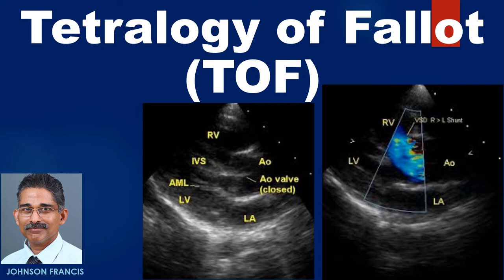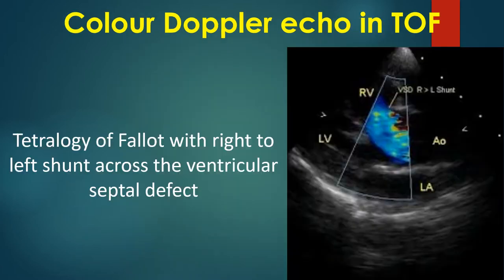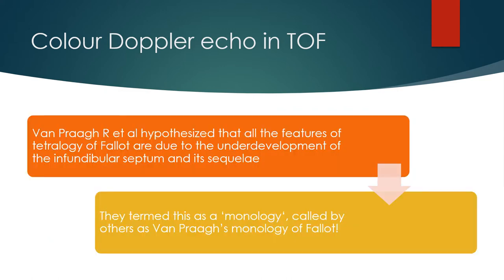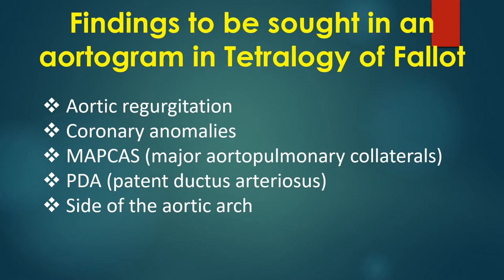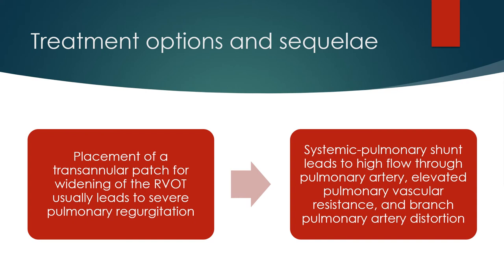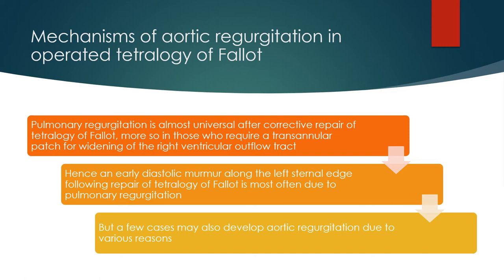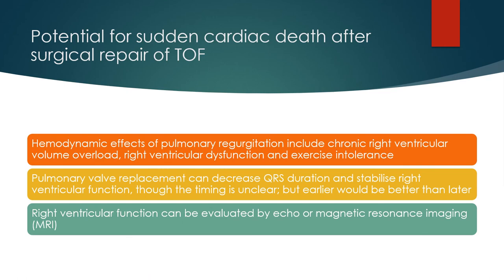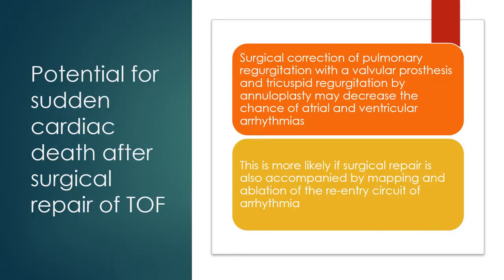Tetralogy of Fallot (TOF)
Discussion on some important aspects of tetralogy of Fallot.
The four cardinal features of tetralogy of Fallot (TOF) are:
1. Malalignment ventricular septal defect
2. Overriding aorta
3. Infundibular pulmonary stenosis
4. Right ventricular hypertrophy
The variability in clinical presentation of TOF correlates with degree of right ventricular outflow tract obstruction and the size/anatomy of pulmonary artery and its branches. They usually present with cyanosis in childhood. Squatting on exertion and cyanotic spells are classical symptoms.